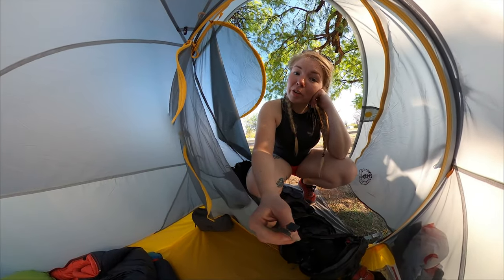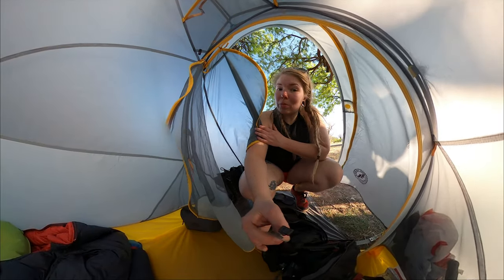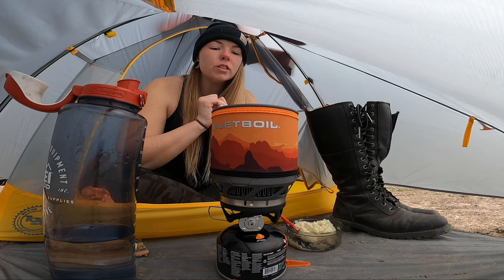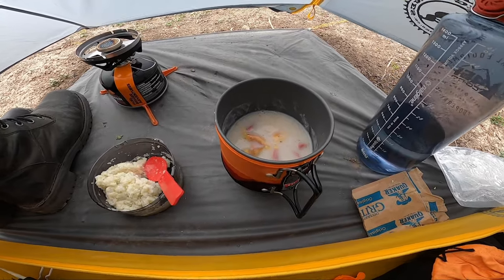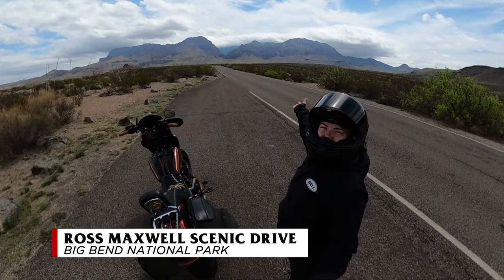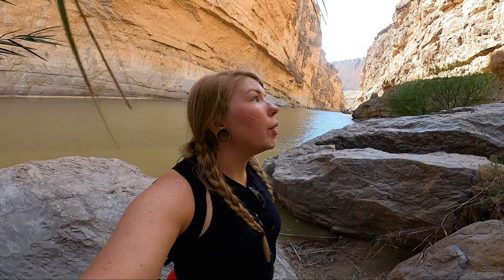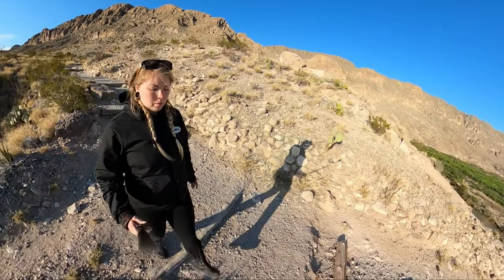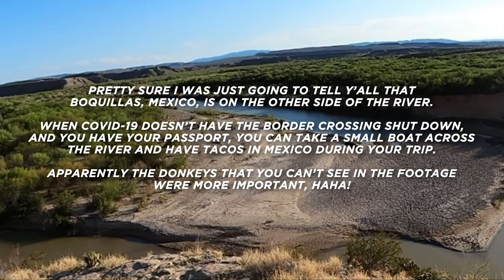24 Hours in Big Bend National Park: Solo Motorcycle Camping, Riding, and Hiking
I headed down to Big Bend National Park for a few nights of solo motorcycle camping, right before COVID-19 Pandemic shut the park down (and the world, for that matter)  for the foreseeable future. With roughly 24 hours to explore the park, I set up camp at Rio Grande Village, watched the sunset over the Chisos Basin, ride down Maxwell Scenic Drive, hike the Santa Elena, check out the Chisos basin, and then get one last hike in at Boquillas Canyon before dark.

This entire video was shot on GoPro:
GoPro Hero 8
GoPro Max

ABOUT ME:
Howdy, Y’all! My name’s Staci. I’ve been riding motorcycles for ten years and predominantly travel solo on my adventures. I’ve ridden over 150,000 miles throughout the United States and Mexico on my 2003 Harley-Davidson Sportster chopper and a 2015 Harley-Davidson Dyna LowRider.

Gear I’m Wearing:
Helmet I'm Wearing in this Video // J&P Cycles
My Sena Bluetooth
Boots I'm Wearing

Moto Camping Gear:
My Jetboil Cooking System
Big Agnes Bikepacking Tent
Other Moto Camping Gear gadgets

Let’s Get Social, Y’all!